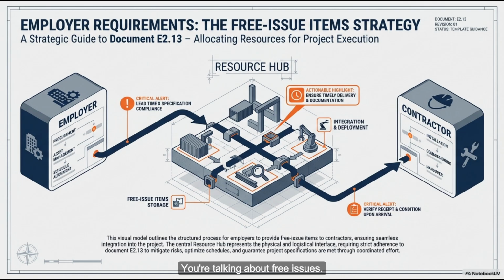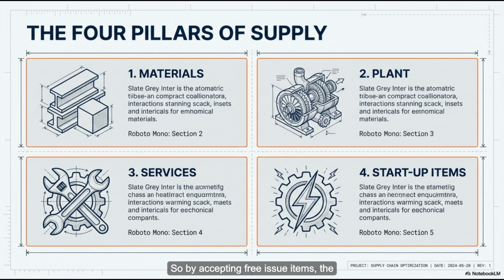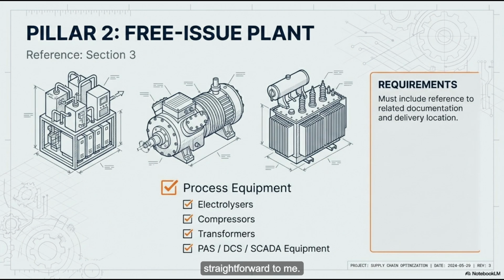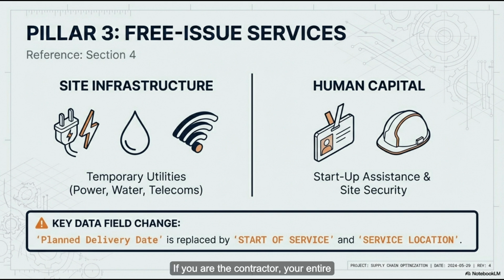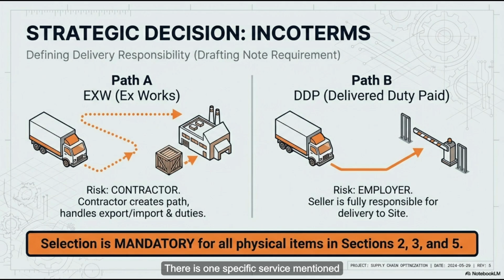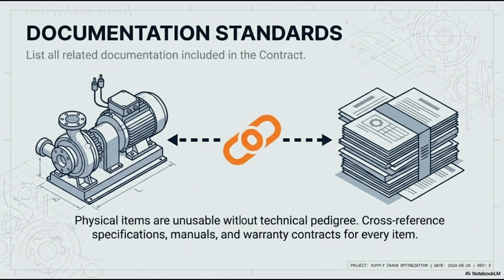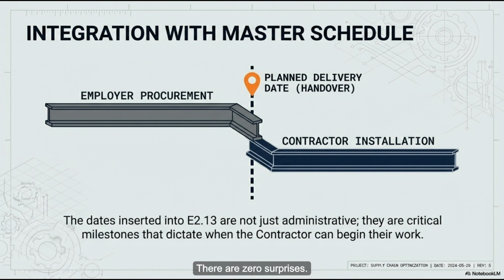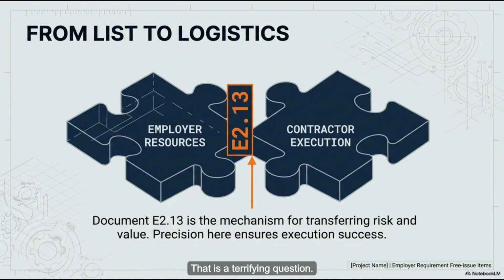FIDIC Yellow Book | Employer Requirements - FREE ISSUE ITEMS | EPC Contract | Podcast Episode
In this video, we provide a comprehensive deep dive into the management and contractual framework of Free-Issue Items within large-scale construction and EPC projects.

Using the Employer Requirement document E2.13 as our primary guide, we explore how project owners and contractors navigate the complexities of materials, plant, services, and start-up items provided free of charge by the Employer
. Understanding these requirements is essential for project managers, procurement specialists, and legal professionals to ensure seamless project execution and avoid costly disputes.
The core of this discussion focuses on the definition and application of Free-Issue Items. As outlined in the sources, these are specific components provided by the Employer to the Contractor at no cost, which the Contractor must then incorporate into the execution of the overall Works in strict accordance with the Contract
. We break down the four primary categories defined in the standard template to help you understand what falls under this umbrella.
First, we examine Free-Issue Materials. These are materials specifically defined under the General Conditions of Contract
. A critical part of managing these materials involves documenting the logistics and transfer of risk. We discuss the importance of clearly specifying the delivery location and the applicable INCOTERMS, such as EXW (Ex Works) or DDP (Delivered Duty Paid)
. For example, if an item is provided EXW, the Contractor becomes responsible for transport to the site, including all necessary export or import permits and duties
. Conversely, under DDP terms, the seller or supplier maintains full responsibility for delivery directly to the project site
Next, we look at Free-Issue Plant. This category often includes high-value, specialized equipment that the Employer chooses to procure directly. Examples found in the sources include process equipment, electrolysers, compressors, transformers, and PAS/DCS/SCADA equipment
. We explain why the Employer must provide detailed documentation and specific delivery schedules for these items to ensure the Contractor can integrate them into the broader construction timeline
The third category covers Free-Issue Services, which are vital for maintaining the operational readiness of a project site. These services often include the provision of temporary utilities such as power, water, and telecommunications
. Other essential services might involve site security for the Outer Battery Limits (OBL) or specialized start-up assistance provided by the Employer’s own teams or third-party specialists
. We highlight the need for clear start dates and location details for these services to prevent delays in the Contractor's workflow
Finally, we address Free-Issue Start-Up Items (SUI). These are the consumables and materials required during the transition from construction to operations. This includes items like demineralized water, power, and various chemicals
. The sources emphasize that even for start-up items, clear descriptions, supplier details, and delivery schedules are mandatory to ensure the commissioning phase proceeds without interruption
Throughout this video, we also provide practical drafting tips based on the template's "Drafting Notes." For instance, if a project does not utilize a specific category of free-issue items, the document should explicitly state NONE to ensure there is no ambiguity in the contract
. We also emphasize the importance of listing all related documentation included in the contract for every single item provided
By the end of this video, you will have a clear understanding of how to structure an Employer Requirement for Free-Issue Items. Whether you are dealing with a complex joint venture or a standard EPC contract, mastering these details ensures that both the Employer and the Contractor are aligned on their respective responsibilities, delivery schedules, and the logistical handling of project-critical assets
. This level of clarity is the foundation for successful project delivery, minimizing the risk of claims related to delivery delays, damaged goods, or missing documentation.
This guide serves as a vital resource for anyone involved in project procurement or contract administration, ensuring that the integration of Employer-supplied items is handled with professional precision and contractual rigor
. We invite you to follow along as we break down the template section by section to help you optimize your next project requirement document.